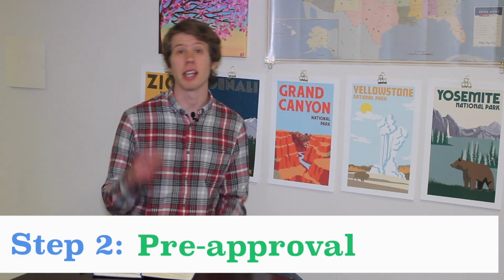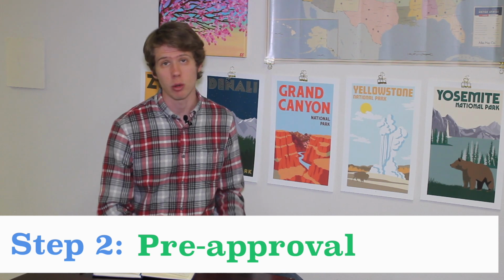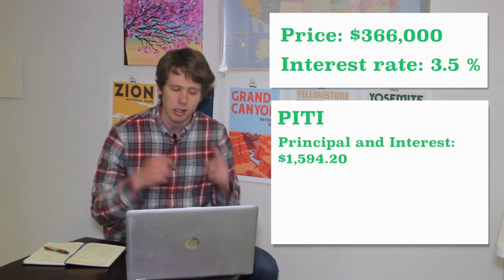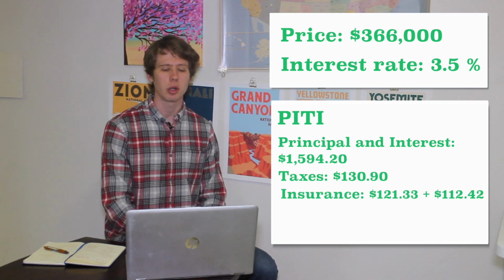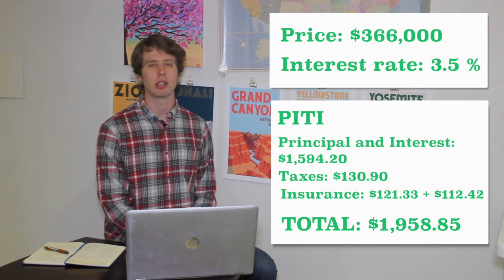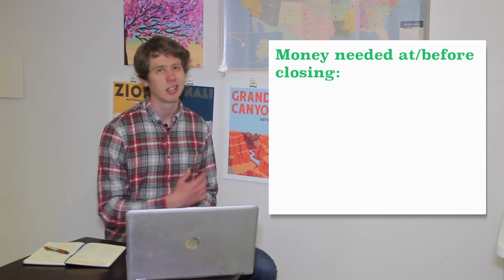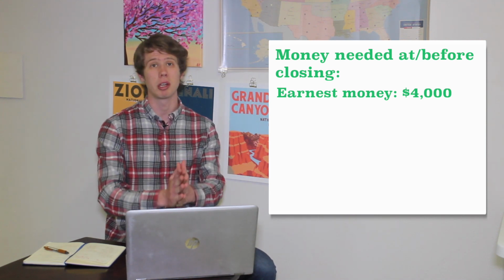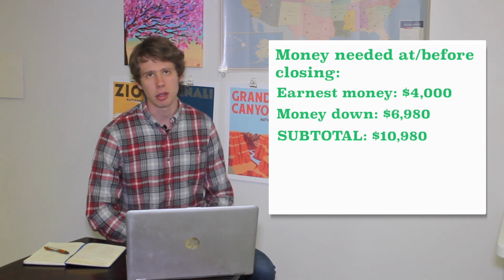Buying a Single Family House Hack | 7 Steps | How We Did It!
This video goes through 7 steps for buying your first (or any) single family house hack. We also go through our experience buying this house hack.

Watch this video to get to know more about how we did it, how you can too, and entertainment from Tallulah.

Note that when I say "the same payment every single month" I am referring to the principal and interest payments. The taxes and insurance are likely to change over the course of the 30 year loan.

Please comment on your favorite part of the video and anything you'd like more explanation on!